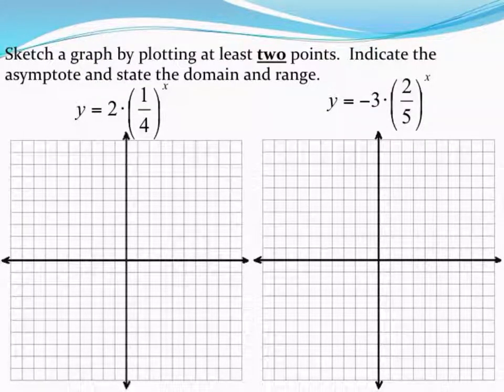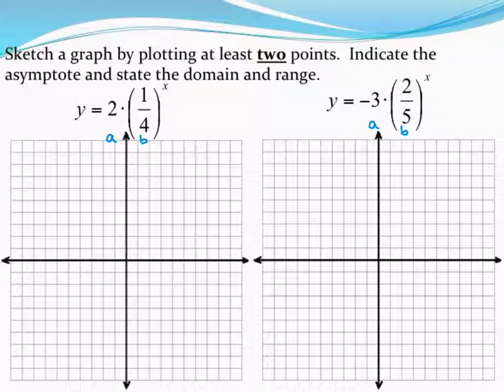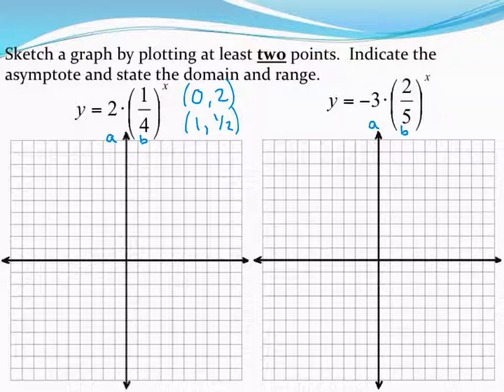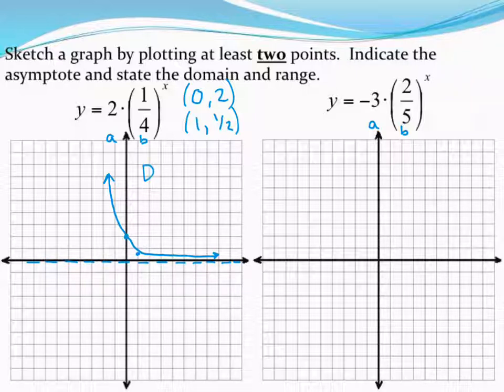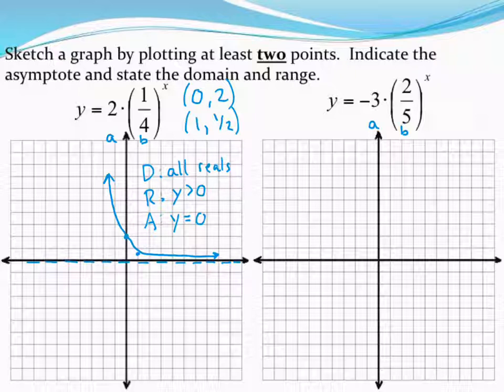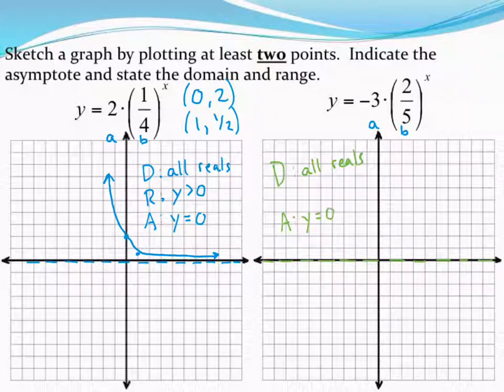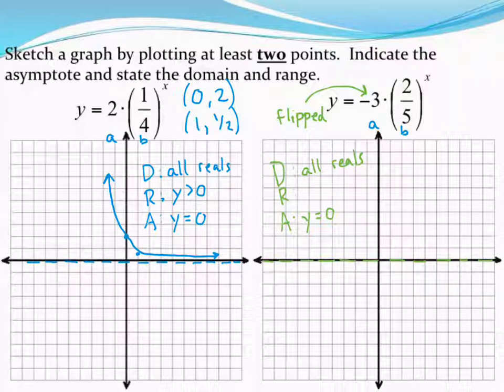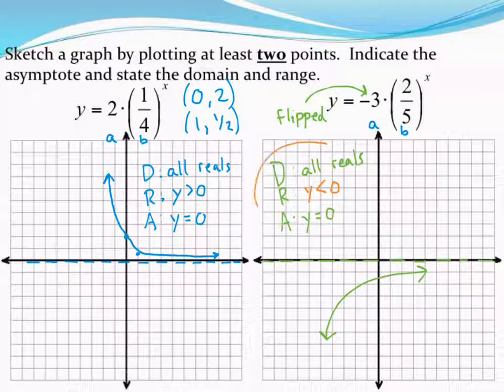Graphing exponential decay functions